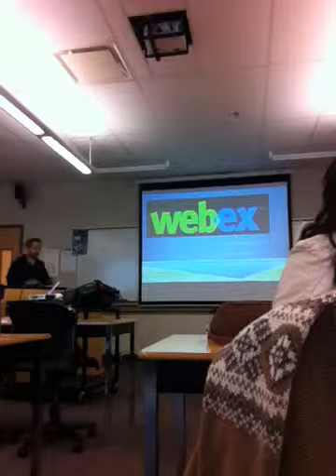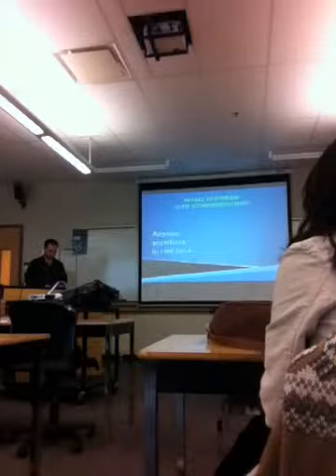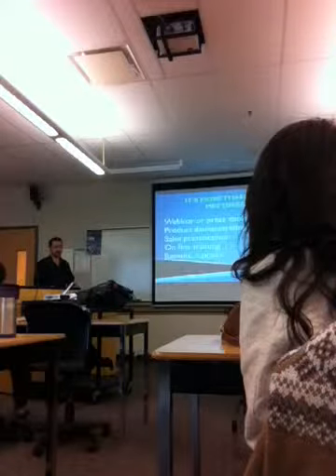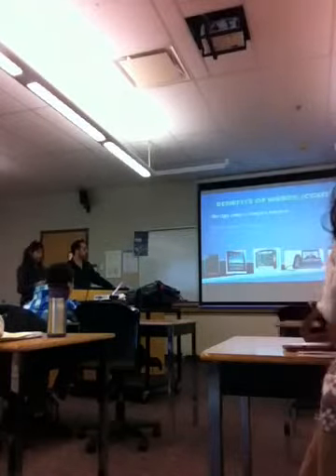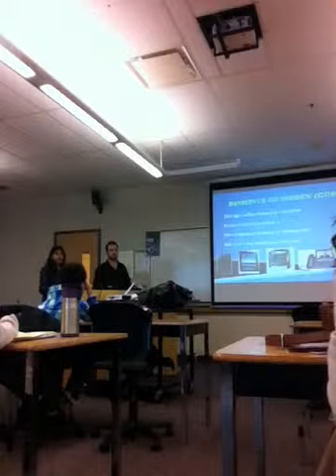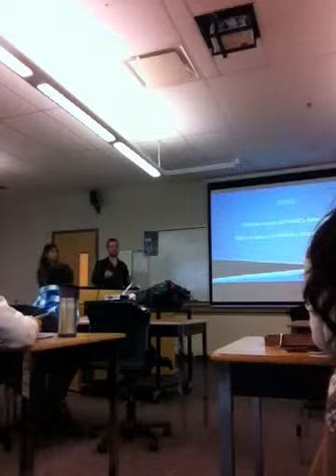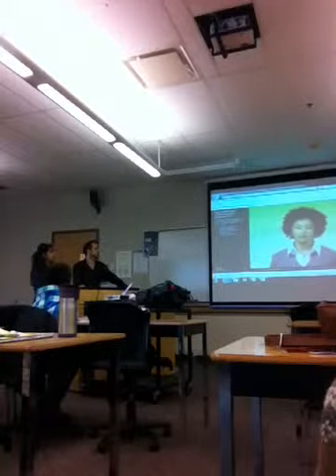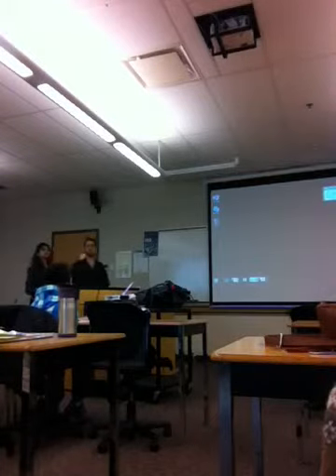Copy of Presentation on webEx